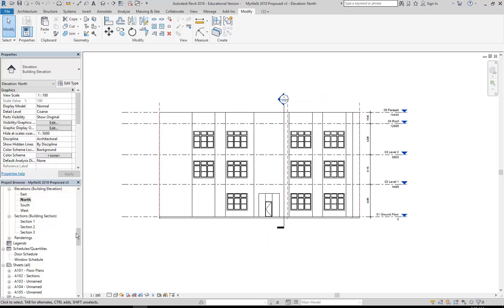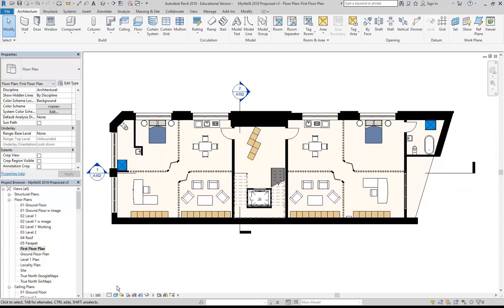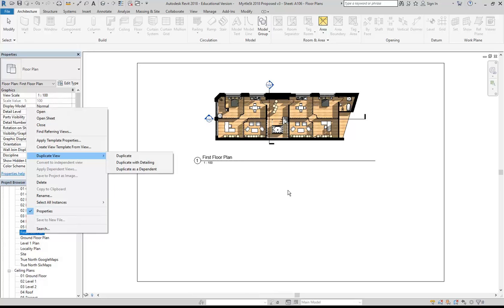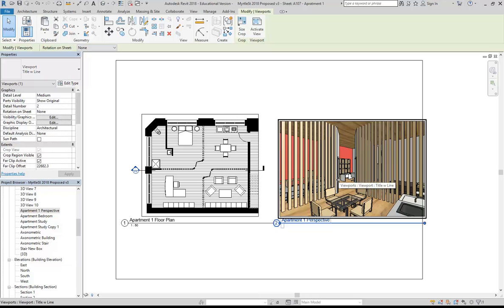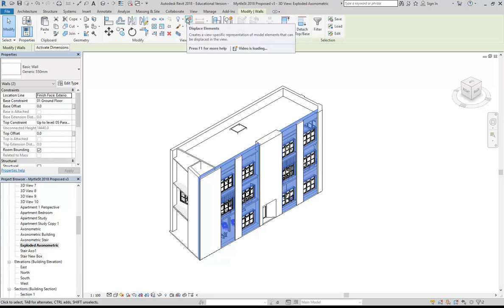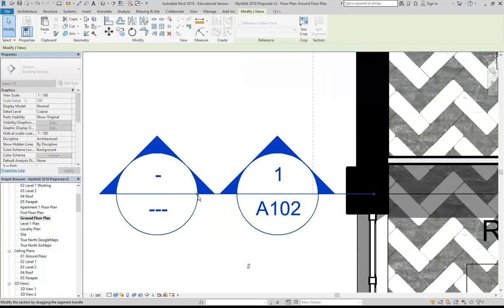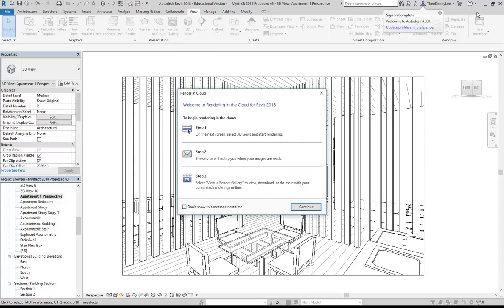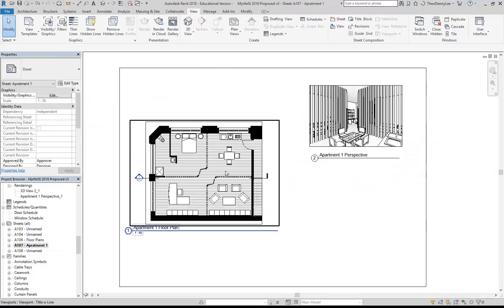Revit Myrtle St Views Graphics and Sheets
Revit tutorial showing how to setup views, graphics and sheets